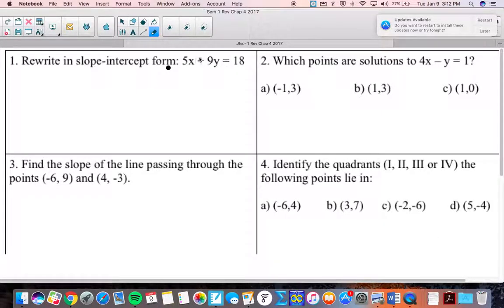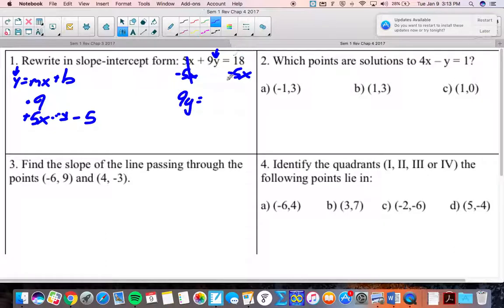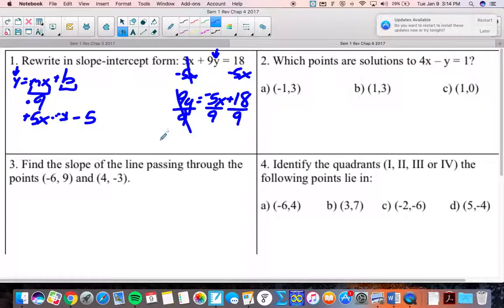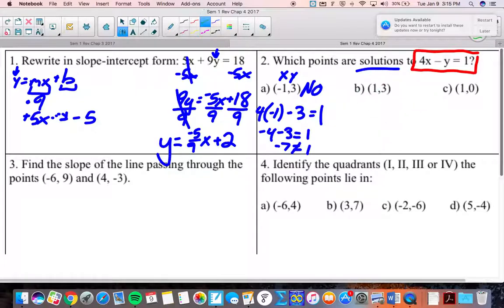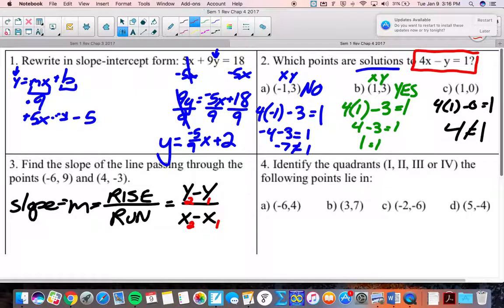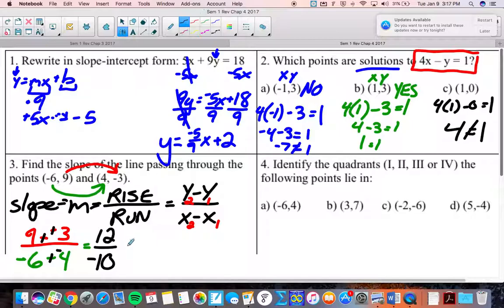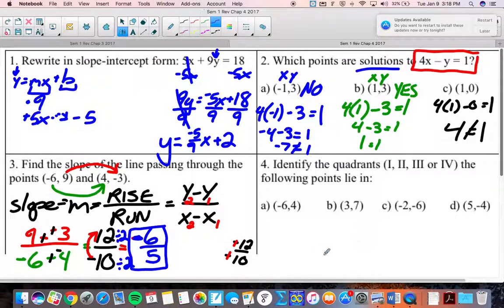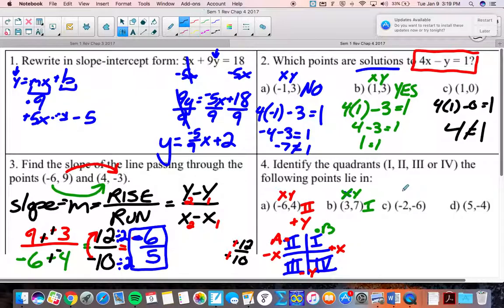Chapter 4 Review (Ex 1 - 4)